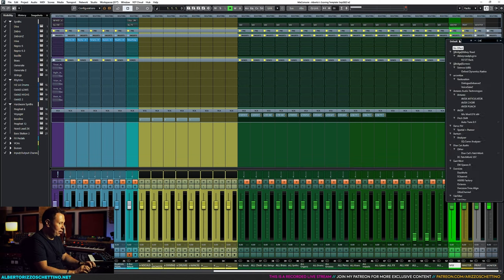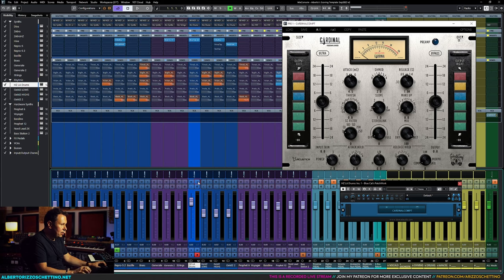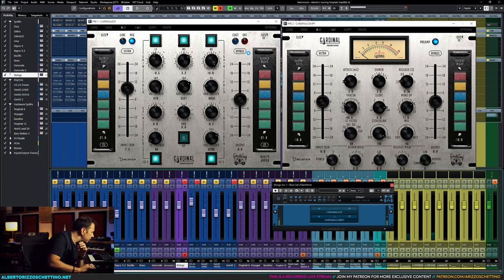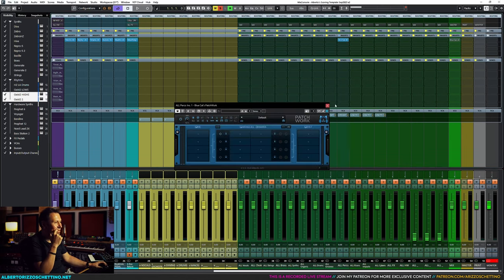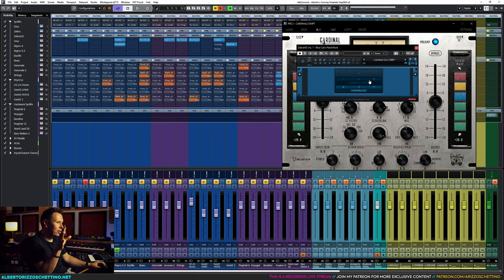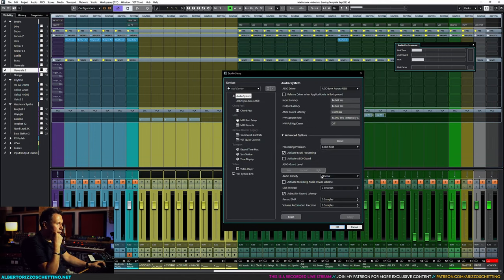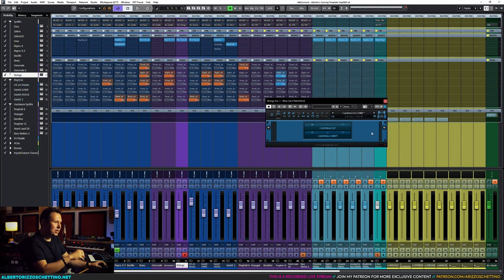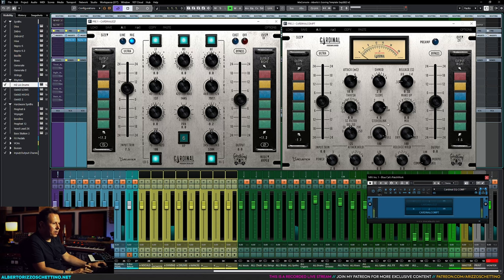Acustica Audio CARDINAL - It does what it shouldn't, is it a good thing?